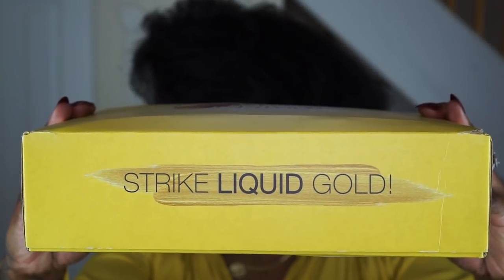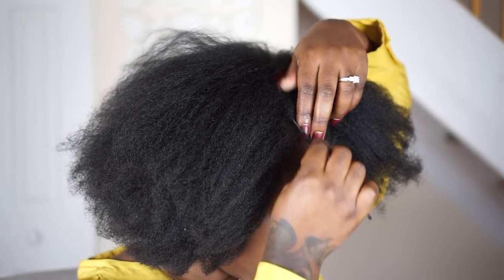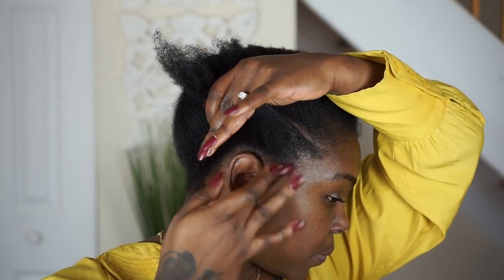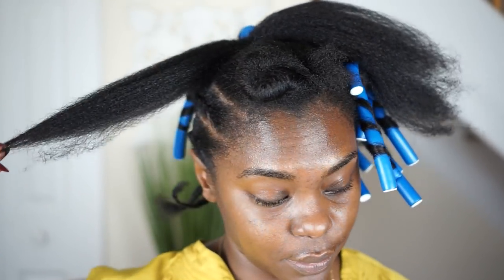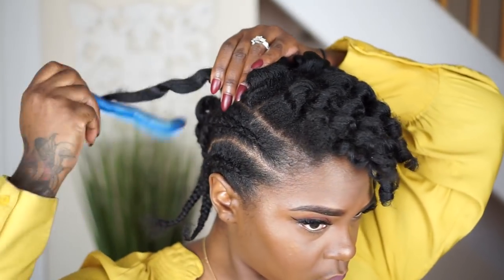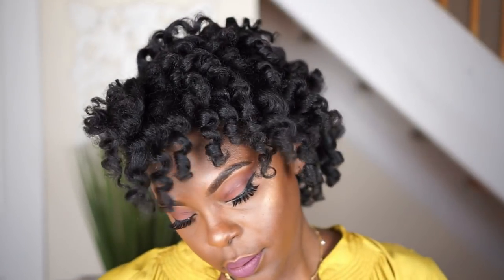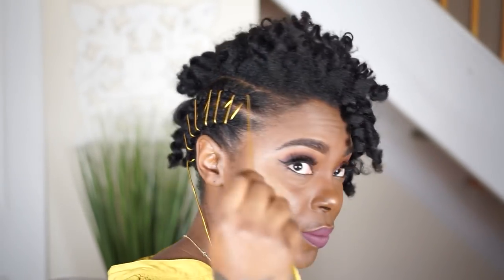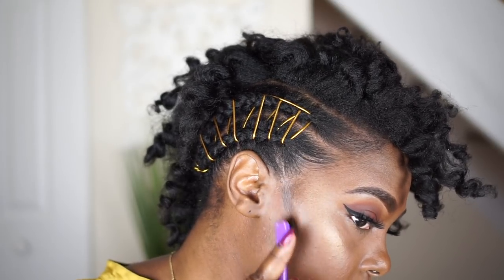Alikay Naturals Lemongrass Styling Collection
Hey Coil and Curl friends! I'm so excited to spill the tea on this NEWNESS with Alikay Naturals brand new line - Lemongrass Styling Collection. I'll list all the products I used below (all except 1) and if you'd like to strike gold and get your own Lemongrass Styling Collection, Click this

Products Used for this style
-Lemongrass Leave In Conditioner
-Super Twisting Butter
-Hold It Styling Gel
-Slay & Stay Edge Gel
-Sleek & Shine Finishing Spray
-Lemongrass Styling Mousse